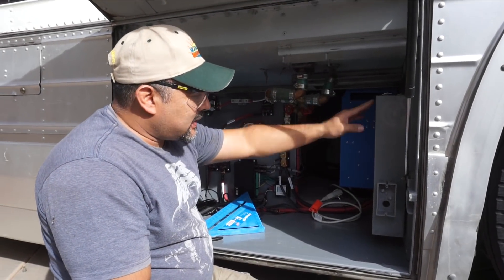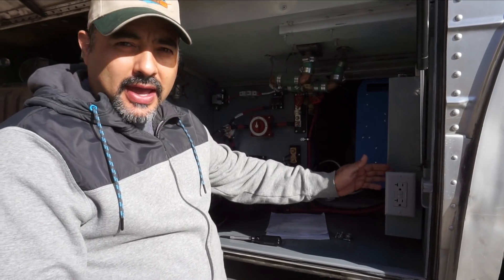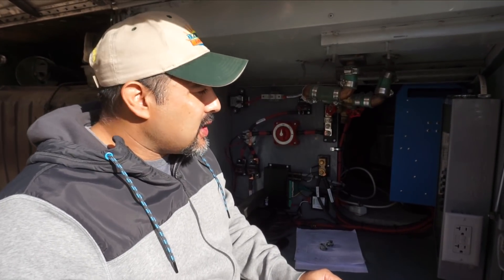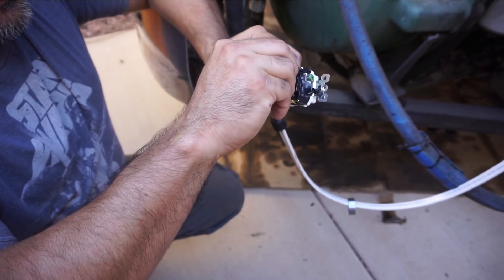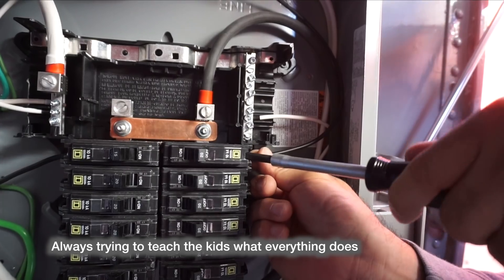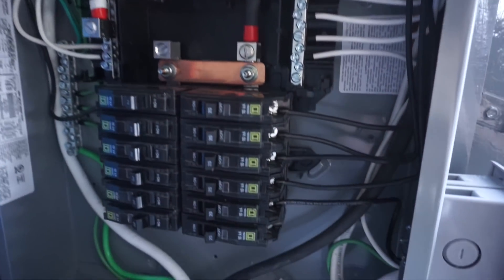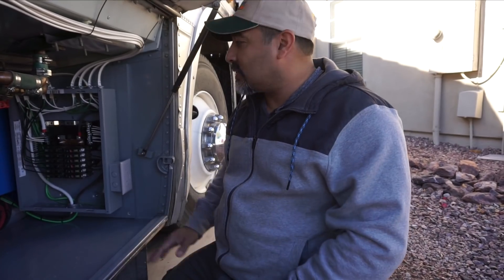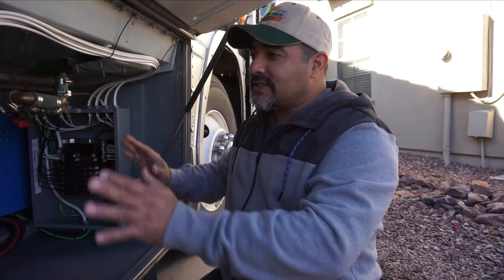AC Power: Part 2: 120V Breakers and Wire Installation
We install our breakers and wire the runs for 120 V A/C power.  We install outlets in the bays and an outlet and circuit for the engine block heater.